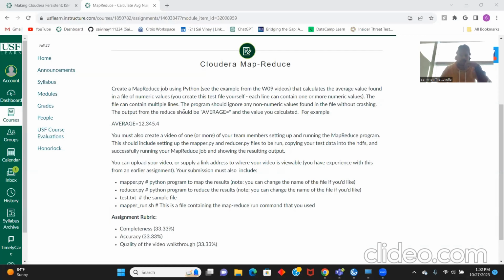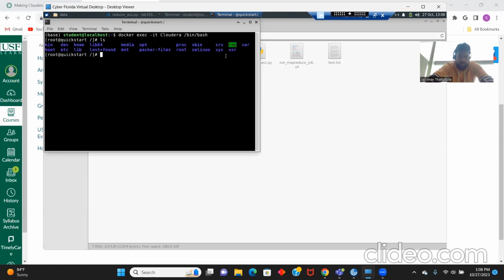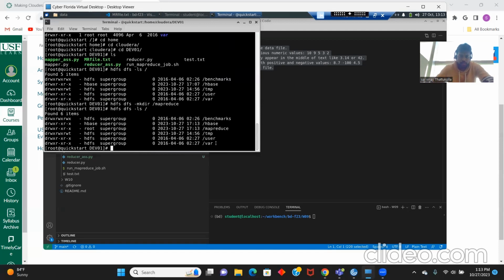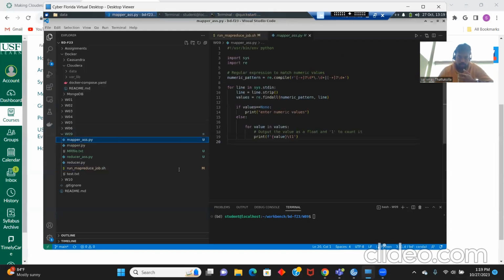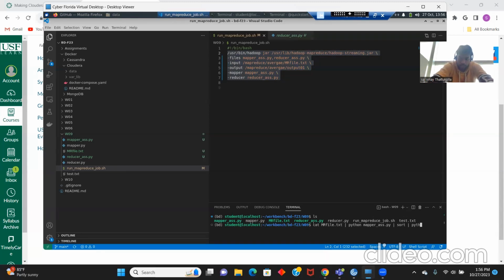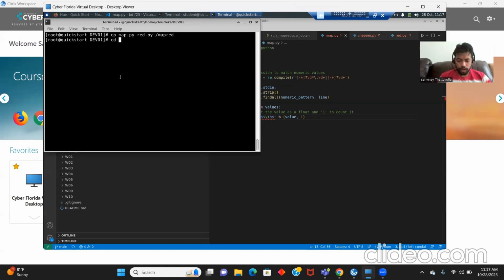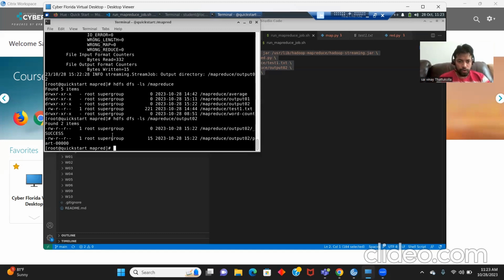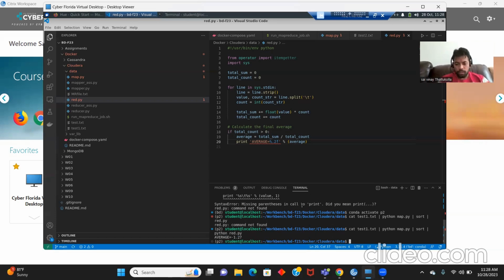Calculate Average using MapReduce in Python using Cloudera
This video will explain the how we can calculate the average of all numeric values present in text file, while ignoring the non-numeric data, using Map Reduce after starting the Cloudera server and Hadoop file system.